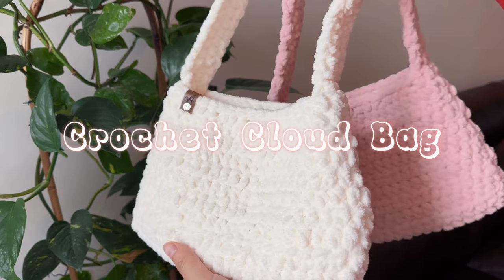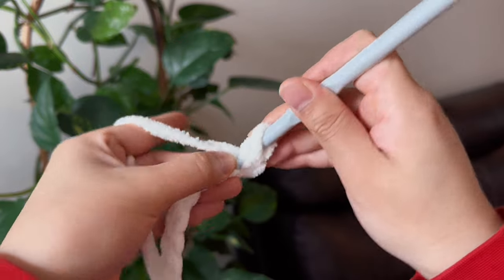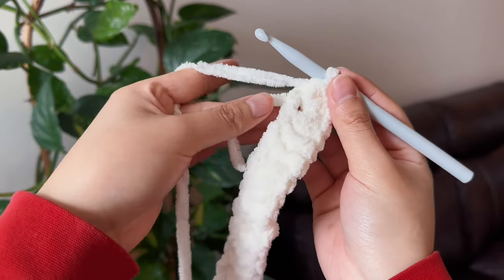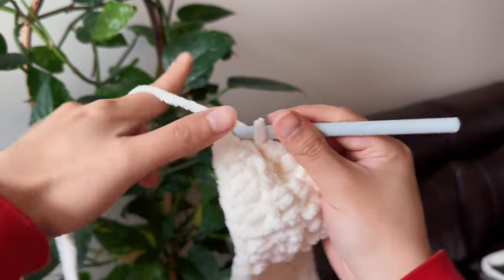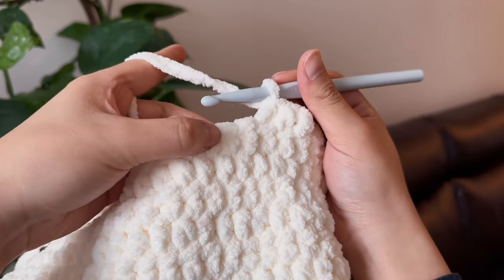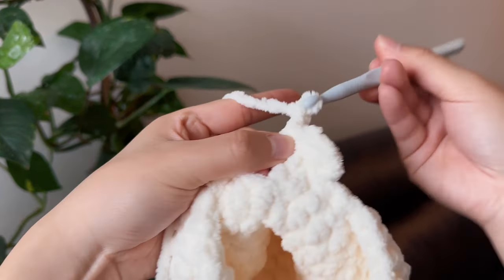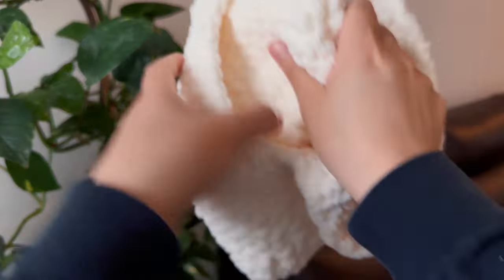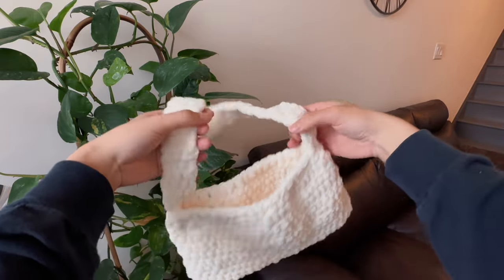EASY Crochet Chunky Shoulder Bag Tutorial (for beginners)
This Crochet Cloud Bag is an incredibly easy and quick pattern that only takes about 1.5 - 2 hours to make. This is PERFECT for beginners as well! Not only that, this bag can be customized any way you want because it’s such a simple design. This super soft and compact bag is comfortable to wear and carry, and can also fit all your necessities!

Materials:
- 8mm Crochet hook
- Crochet Needle
- Scissors

Dimensions:
Body: 10.5 x 6.5 inches
Strap: 19 inches

I used different materials and changed the pattern as well.

(Instagram, website, storefront, paintings, crochet, etc.)